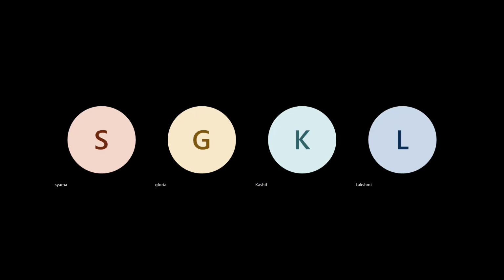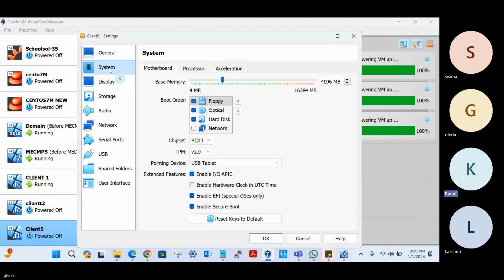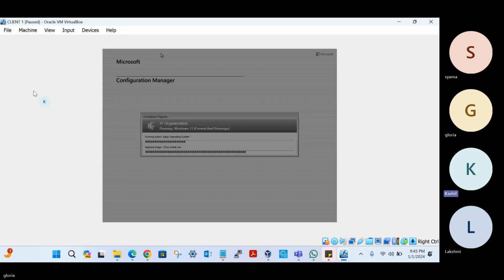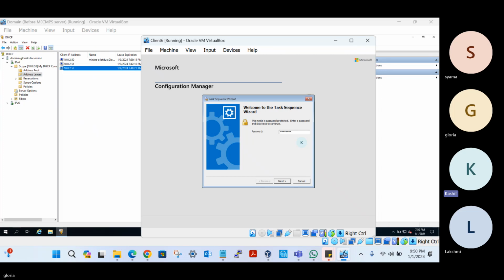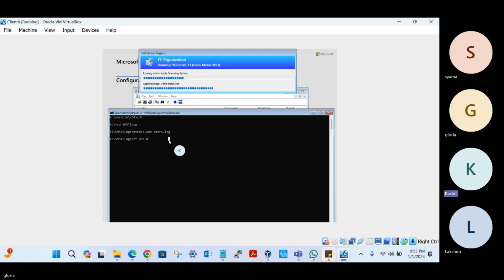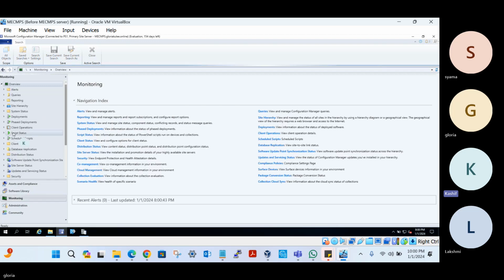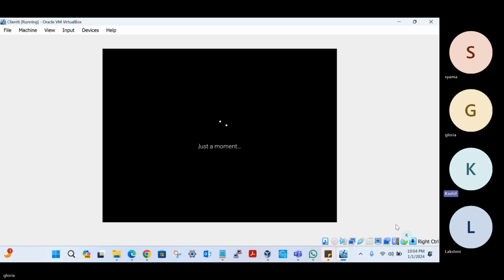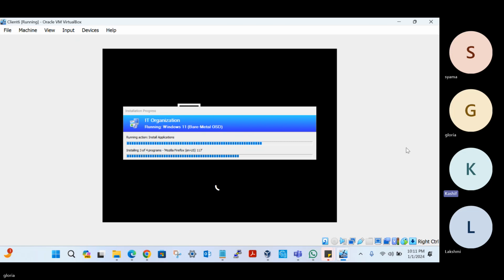SCCM/MECM Bare Metal OS Deployment Tutorial | PXE Boot & Task Sequence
Welcome to SCCM and Intune Training!

In this video, we cover SCCM/MECM Bare Metal Operating System Deployment, an important topic in Microsoft Configuration Manager administration. Learn about the concepts involved in deploying a Windows operating system to a computer using Configuration Manager, including PXE boot, task sequences, boot images, and operating system deployment workflows.

This tutorial is useful for IT professionals who want to understand Windows imaging, enterprise operating system deployment, and endpoint management using SCCM/MECM.

✅ Introduction to SCCM/MECM Operating System Deployment
✅ What is Bare Metal OS Deployment?
✅ Understanding PXE Boot in Configuration Manager
✅ Introduction to SCCM Boot Images
✅ Understanding Task Sequences
✅ Windows Operating System Imaging Concepts
✅ Operating System Deployment Workflow
✅ Understanding Device Deployment and Provisioning
✅ SCCM/MECM Administration Fundamentals
✅ Windows Deployment Troubleshooting Concepts

💻 WHAT IS BARE METAL OPERATING SYSTEM DEPLOYMENT?

Bare metal operating system deployment involves installing an operating system on a computer that does not already have a configured operating system deployment environment. In Configuration Manager, administrators can use supported operating system deployment methods to install Windows and apply the required configuration.

This process can involve boot images, network boot, task sequences, operating system images, drivers, and deployment settings, depending on the environment.

🌐 WHAT IS PXE BOOT?

PXE (Preboot Execution Environment) allows supported devices to start over the network. In a Configuration Manager operating system deployment workflow, PXE can be used to initiate a network-based deployment when the required infrastructure and device configuration are in place.

⚙️ WHAT IS AN SCCM TASK SEQUENCE?

A task sequence is a series of configured steps used to automate operating system deployment and other management activities. Depending on its configuration, it can partition disks, apply an operating system image, install drivers, configure Windows, and perform additional deployment actions.

🛠️ WHY LEARN SCCM/MECM OS DEPLOYMENT?

Understanding operating system deployment can help IT professionals develop skills in:

• Windows imaging and deployment
• PXE boot troubleshooting
• Configuration Manager administration
• Task sequence configuration
• Boot image management
• Enterprise desktop provisioning
• Windows deployment troubleshooting
• Endpoint management and IT infrastructure

• SCCM Administrators
• MECM Administrators
• System Administrators
• Windows Deployment Engineers
• Endpoint Management Professionals
• Microsoft Configuration Manager Beginners
• IT students learning enterprise deployment

📚 RELATED TRAINING TOPICS

SCCM Full Course
MECM Training
SCCM Bare Metal Deployment
SCCM Operating System Deployment
PXE Boot Configuration
SCCM Task Sequence Tutorial
SCCM Boot Image Management
Windows OS Imaging
Microsoft Configuration Manager
Windows Deployment Troubleshooting
SCCM Application Deployment
Microsoft Intune and SCCM Training

Send us a WhatsApp message for training enquiries and course information.

Note: The exact deployment steps depend on your Configuration Manager version, boot image configuration, distribution point setup, network infrastructure, and supported Windows deployment method. Always validate the procedure against the official Microsoft documentation for your environment.